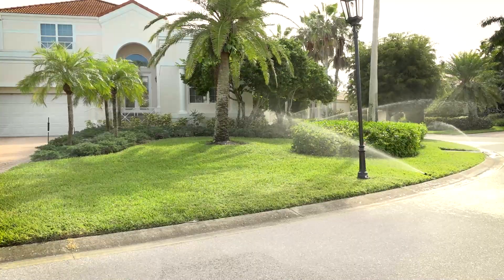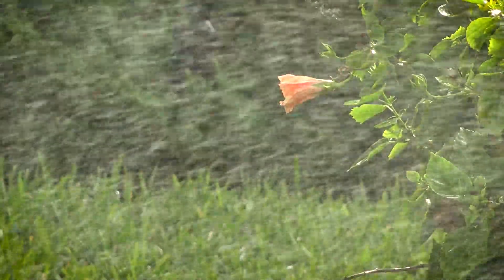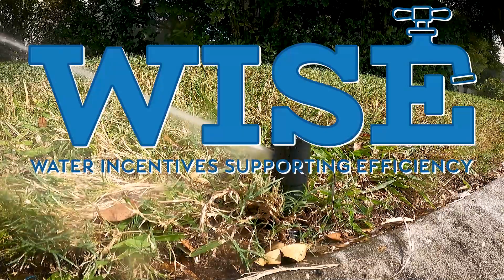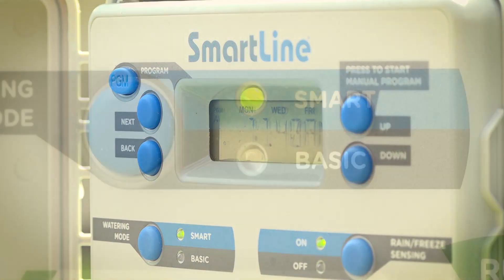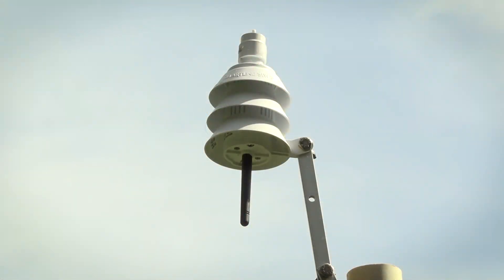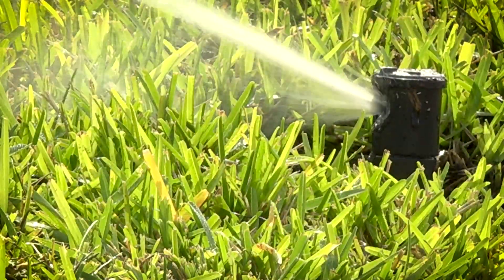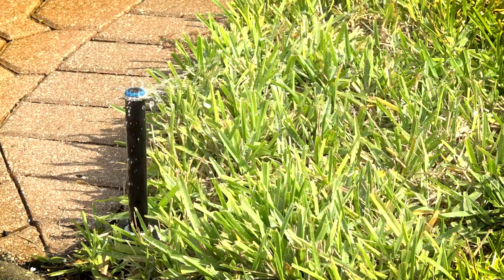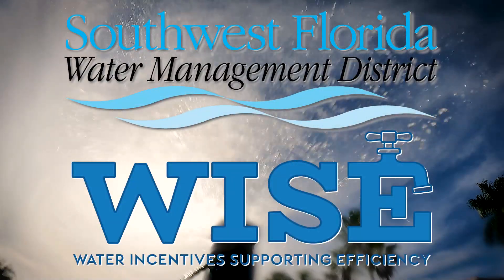WISE Program funds Conservation Project for Longboat Key Community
How is the District's WISE Program helping this Longboat Key community save nearly 11,000 gallons of water per day? Find out.